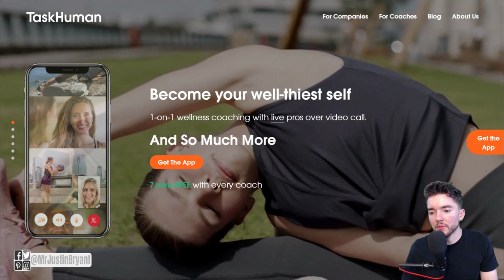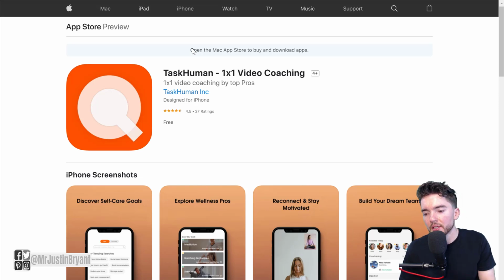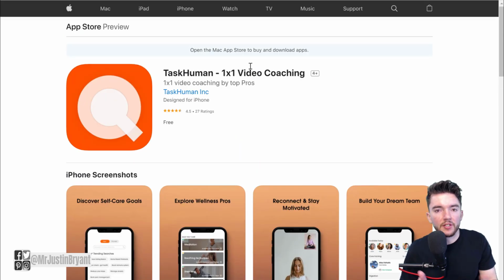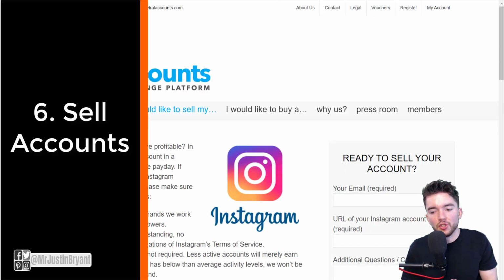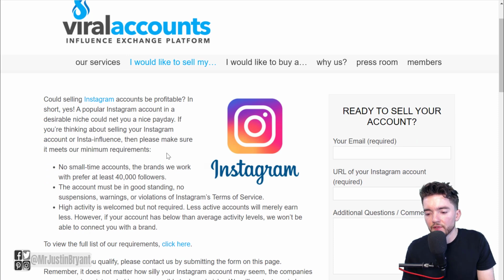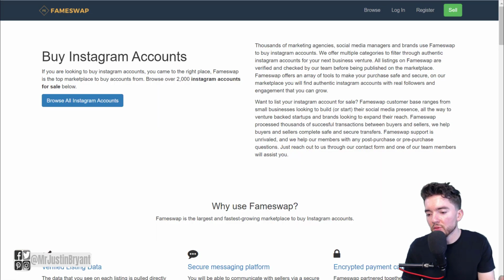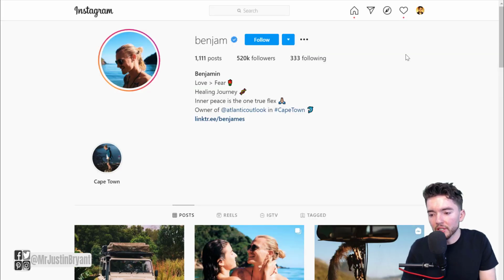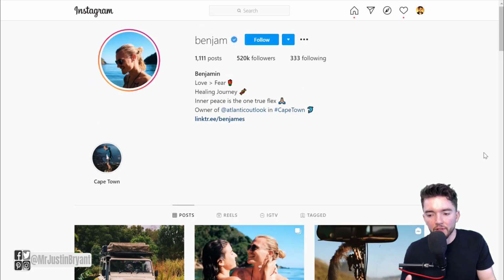How to Monetize Your Instagram in 2021 - 13 Best Ways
Here's how to monetize your Instagram in 2021 and 13 different ways to do it. for video notes, related content, tips, and helpful resources mentioned.

LET’S CONNECT!

PROMOS:
Get $10 free when you sign up for Rakuten and spend $25

Get $10 for free when you sign up for Ibotta (use code hbabpjp)

Get 50 free points when you sign up for FeaturePoints (use code E7KRRE)